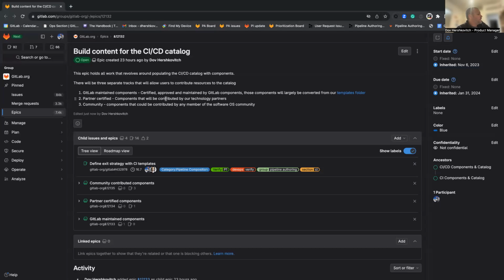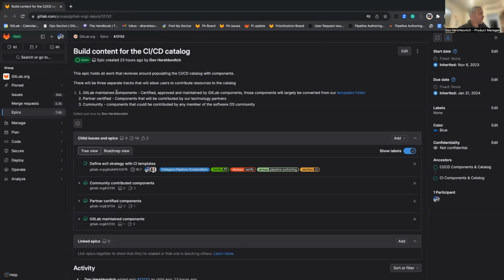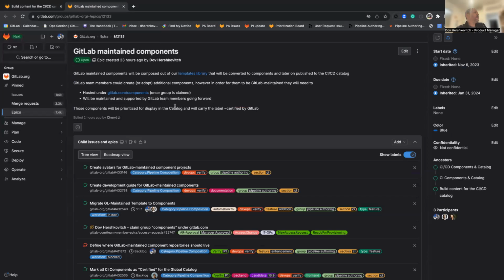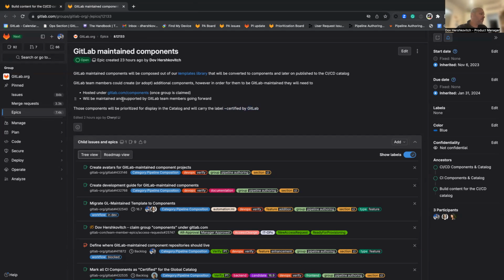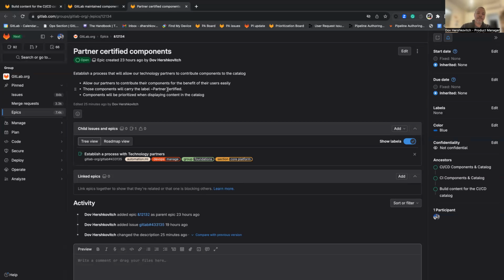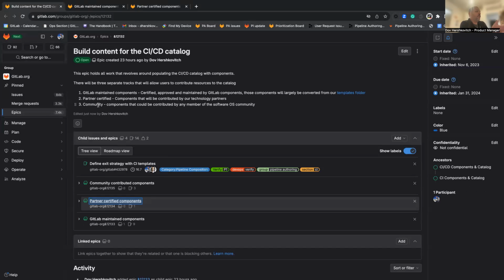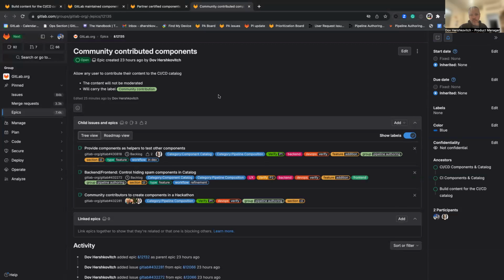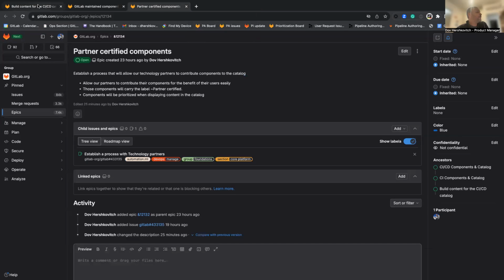CI/CD catalog - building content